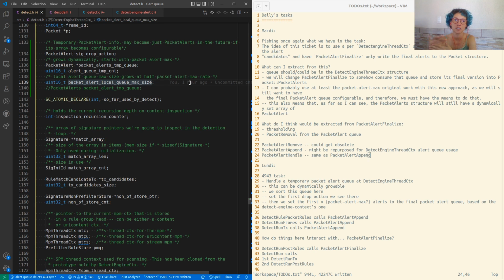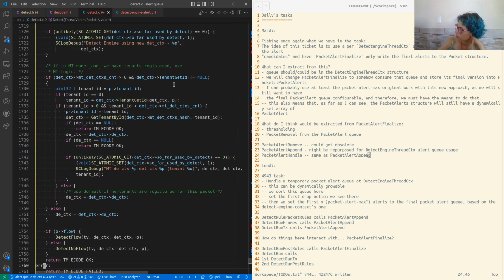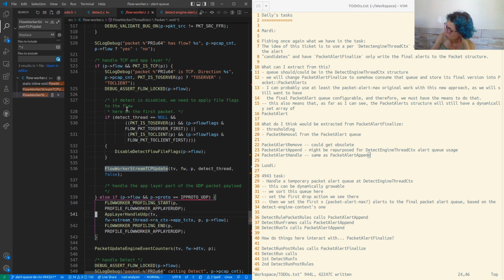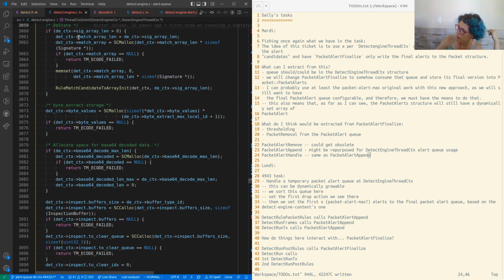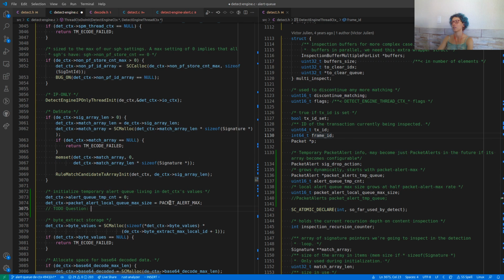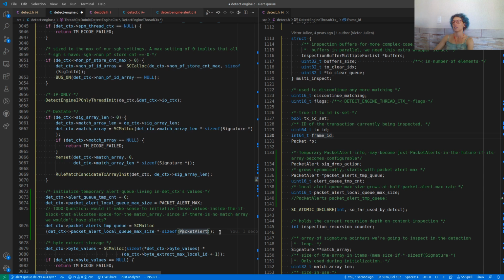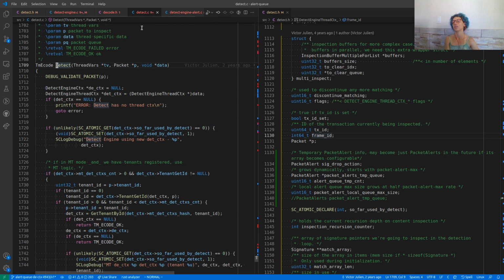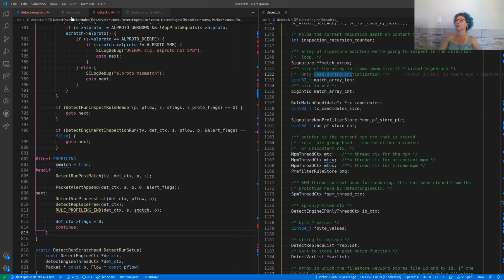Ju is trying to focus! - ep 58, April 12, 2022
We move forward with some hands-on work with the new task we started the day before, now that we have some slight better understanding of what we have to do, and where we can get started.
We talk about the advantage that having a suite of tests when developing/changing code offers.